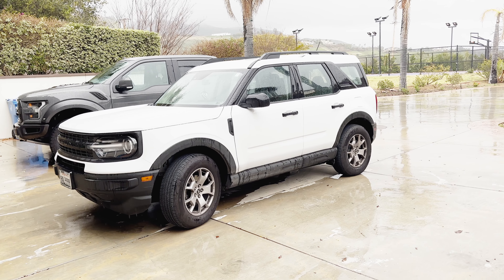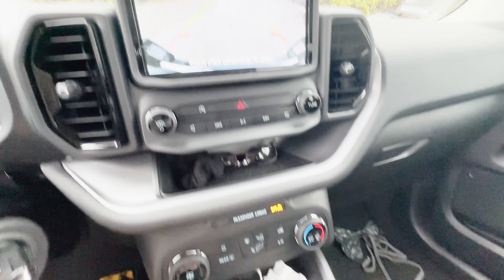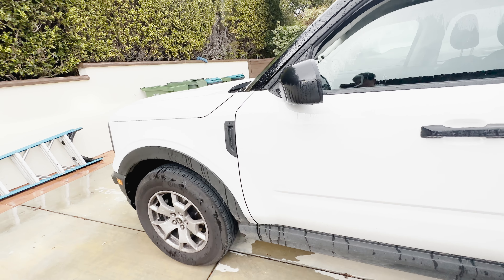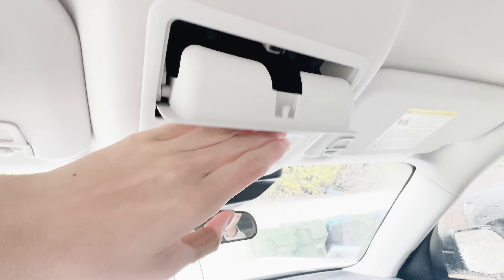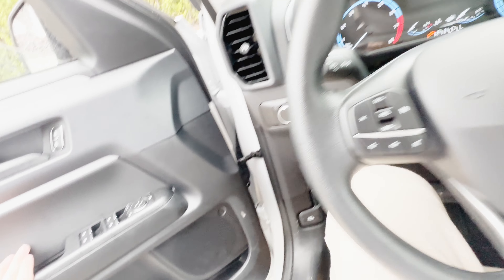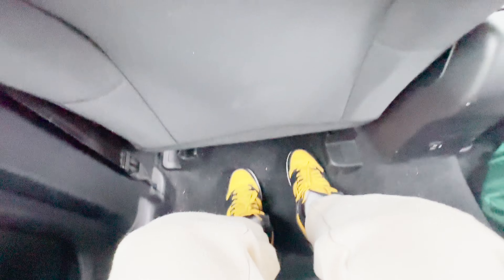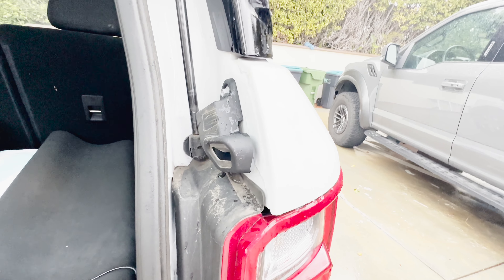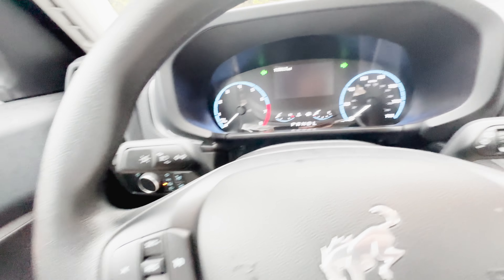2022 Ford Bronco Sport Startup, Walkaround & Full Tour